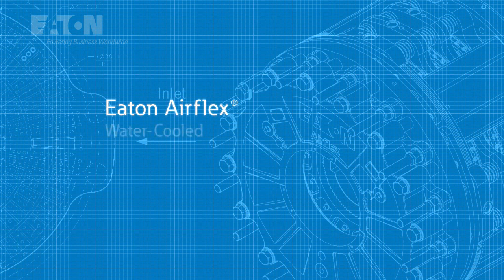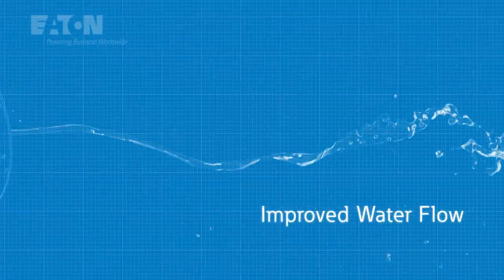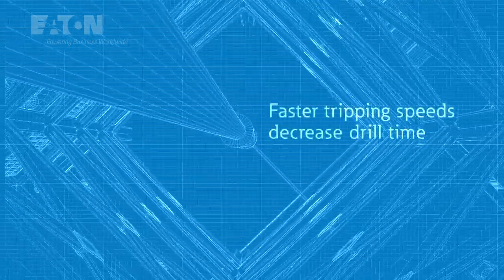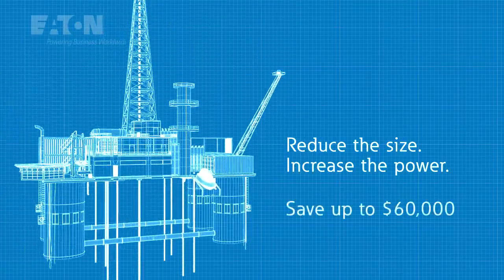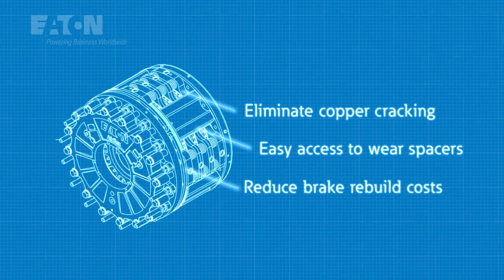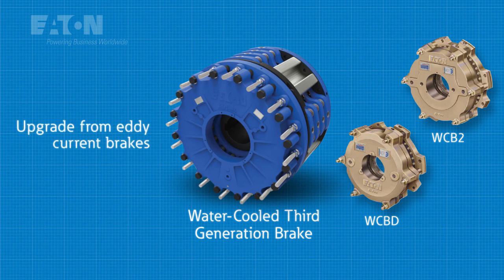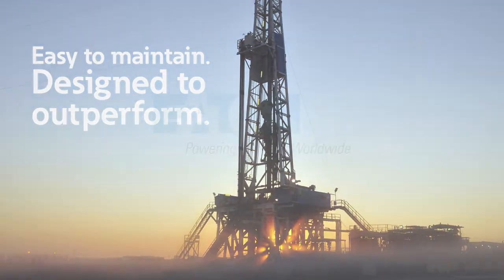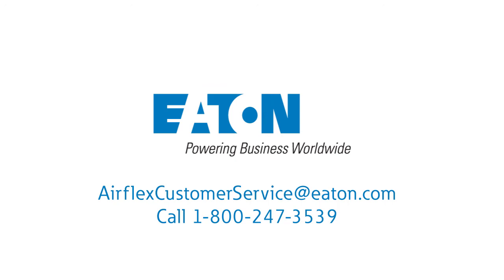Eaton Airflex - Water Cooled Brake WC3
Airflex WCBD3 models incorporate a dual-piston design. The air and water-cooled combination brake acts as both a dynamic tensioning and static holding brake.

The new and improved robust construction eliminates copper cracking seen in competitive units. Its compact design protects demanding applications from seal leakage and provides easier rebuilds and quicker maintenance intervals.